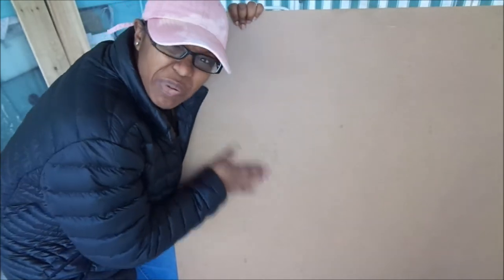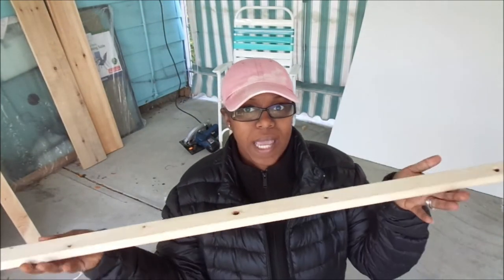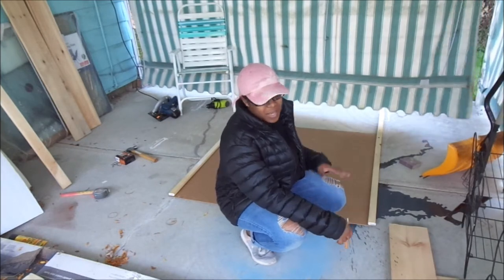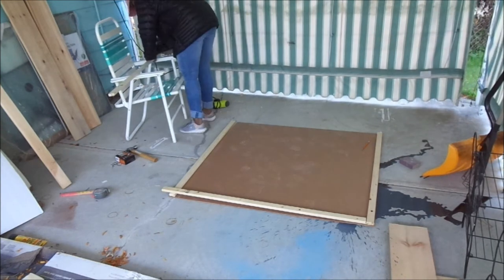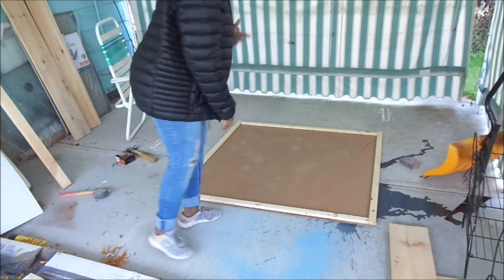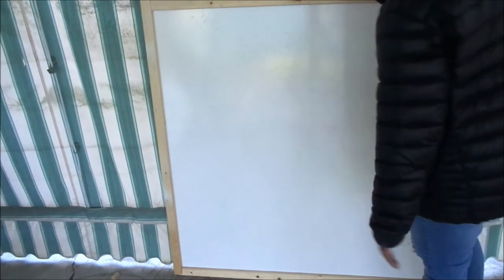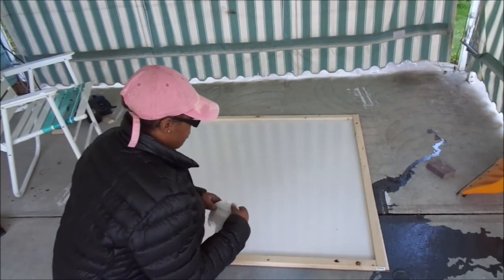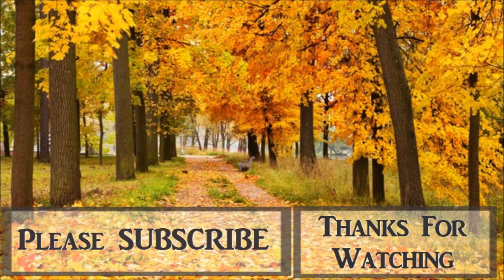HOW TO MAKE A FARMHOUSE CHALKBOARD | VLOGTOBER #7 | DIY CHALKBAORD TUTORIAL | Fall Series 2019